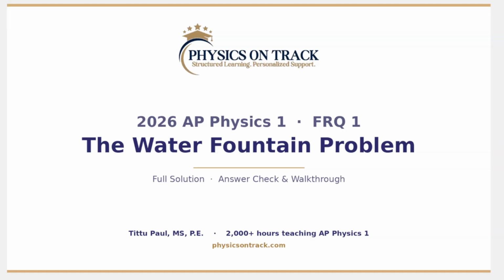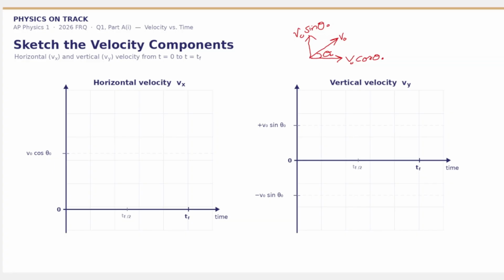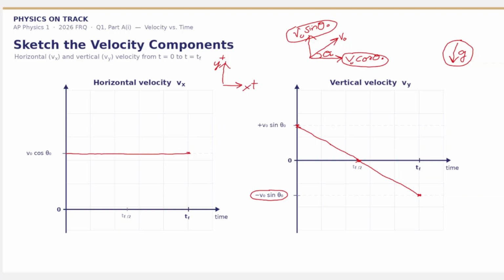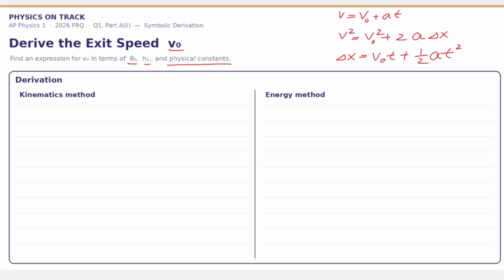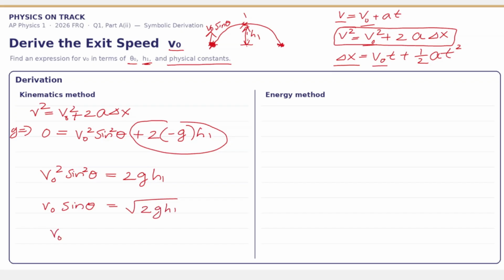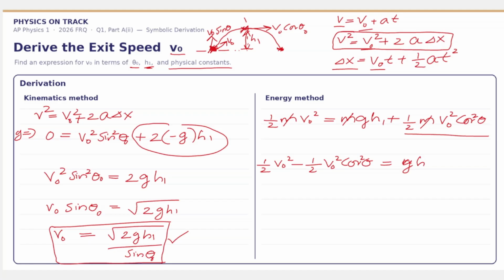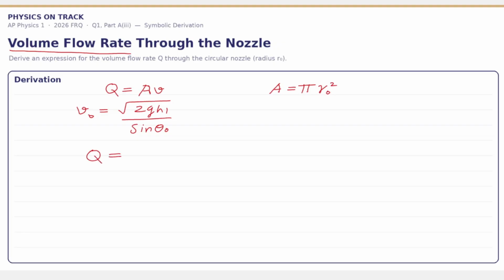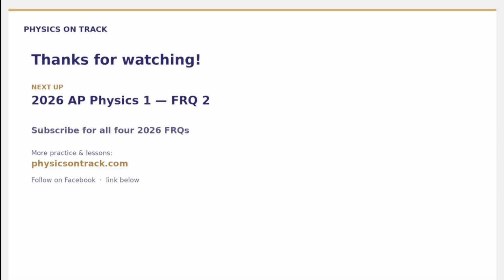2026 AP Physics 1 FRQ 1 — Full Solution & Answer Check (The Water Fountain Problem)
Just took the 2026 AP Physics 1 exam and checking your answers? Or
prepping for an upcoming one? This is the full worked solution to
Question 1 (Version J) — every part, step by step.

I've recreated the problem in my own words so we can work through it
together. The official College Board version is linked below.

⏱ Chapters:
00:00 – Intro
00:47 – Problem statement
02:39 – Part A(i) solution
08:47 – Part A(ii) solution
19:16 – Part A(iii) solution
21:47 – Part B solution
24:01 – Closing

Note: AP exams have multiple versions. This is the publicly released
version (version J) — if your exam had a slightly different scenario, the skills
tested are identical.

Physics On Track combines structured video lessons, guided practice,
live workshops, and Coach Tittu — a 24/7 AI Learning Coach.

About Tittu Paul:
Licensed Professional Engineer (MS, P.E.) · 2,000+ hours of physics
instruction · Founder, Physics On Track

with or endorsed by College Board.